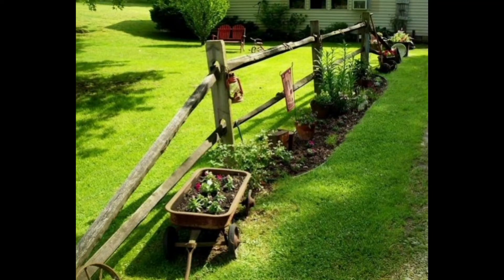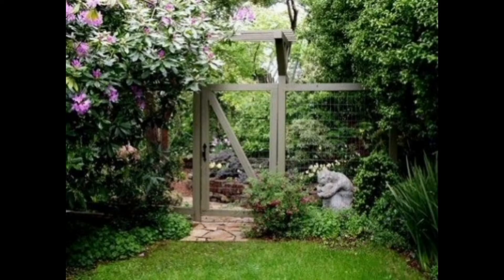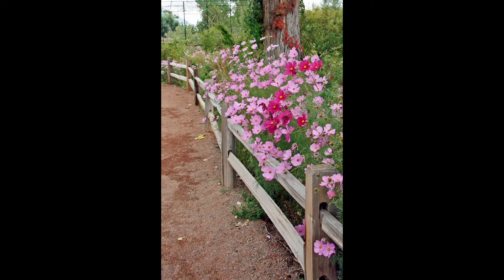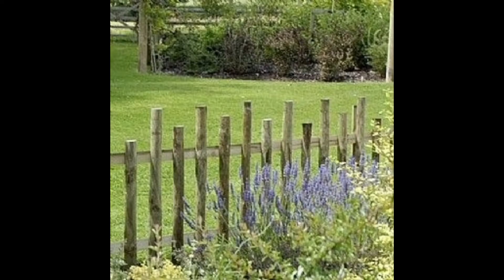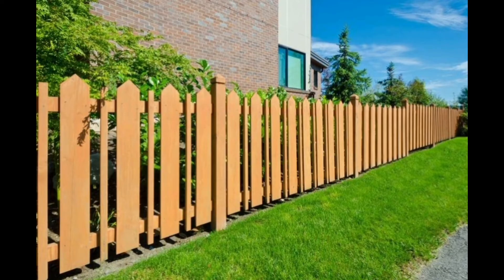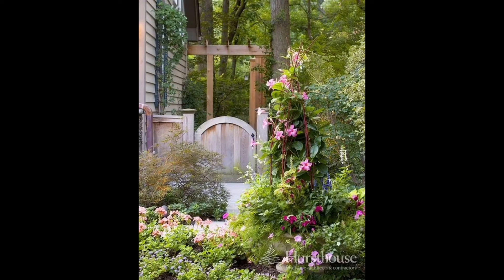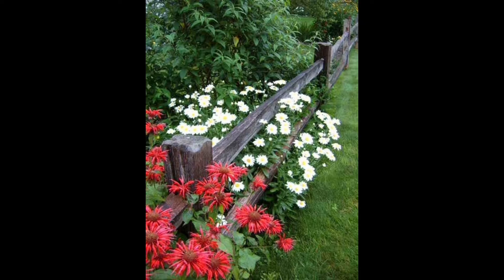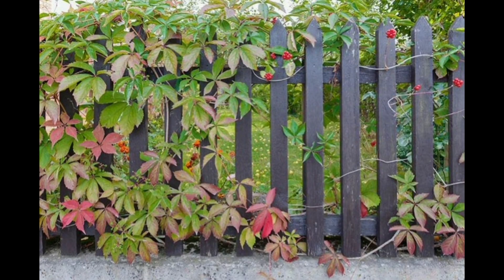Fantastic Garden Fence Ideas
A garden fence plays multiple roles in a landscape. It serves as a barrier between your yard and the outside world. It also has the potential to add aesthetic value to your home. If you’re interested in finding a fence that achieves both goals, read on for our collection of functional and fun garden fence ideas.
What to Consider When Choosing a Garden Fence
To select the best fence for your home, establish your goals from the beginning. Beyond striking the right balance between functionality and visual appeal, there are other practical decisions you need to make for your fencing project to be a success. Before going through specific garden fence ideas, let’s begin with some important factors to consider during your selection process.